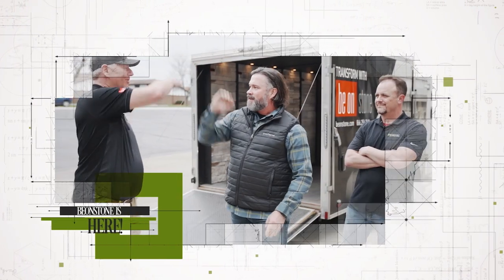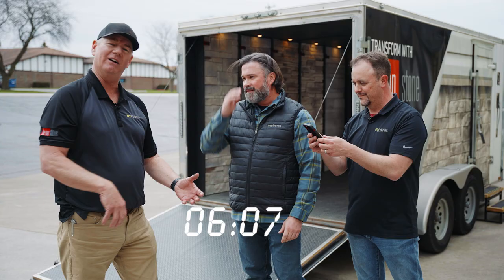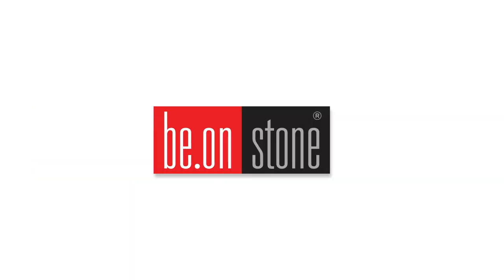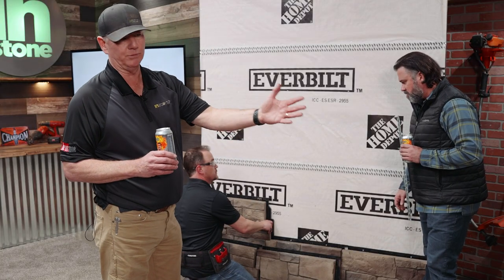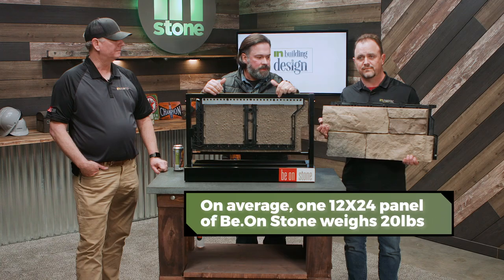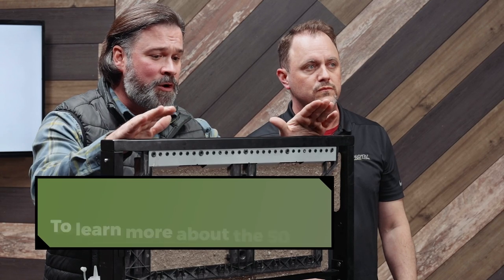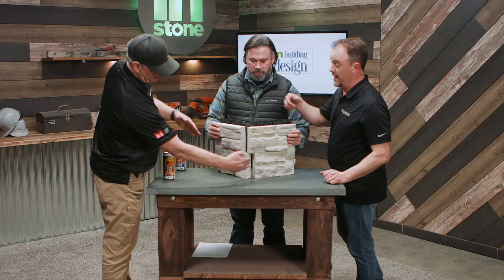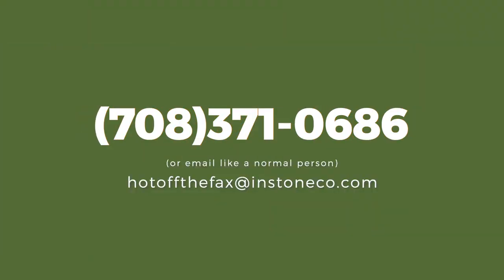Mortar-Free Stone Veneer Panels That Anyone Can Install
Whether you’re a weekend warrior ready to DIY a home renovation, or you’re a professional who wants to install stone veneer 3x faster, Be.on Stone® makes it easy to increase your home’s curb appeal. Did we mention that it comes with a 50 year warranty?

“Resident new guy” Ken accepts a challenge from Rob and Be.on Stone Specialist Paul Hartigan and easily installs eight square feet of stone veneer panels on his own. Learn more about the products featured in this episode of InBuilding Design

Don’t miss an episode of InBuilding Design! Sign up to get notified of our next episode

About Instone:

Stone is hard. We make it easy.

Instone is the largest wholesale distributor of premium manufactured and natural stone veneer, outdoor living products,  landscape stone, and masonry products in the U.S. Our top mission is to drive quality business to our Army of trusted partners.

We offer the kind of support you would expect from a friend, with the good nature and helpful attitude of a member of your bar trivia team. This channel is dedicated to showing homeowners, builders, engineers, designers, and you how to have a good time—oh, and tips and tricks on how to install our stone.